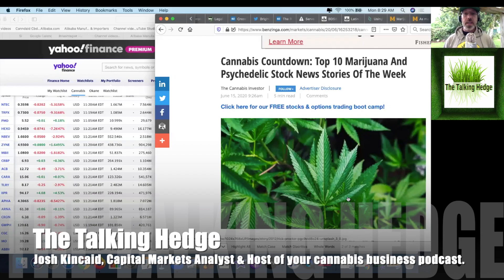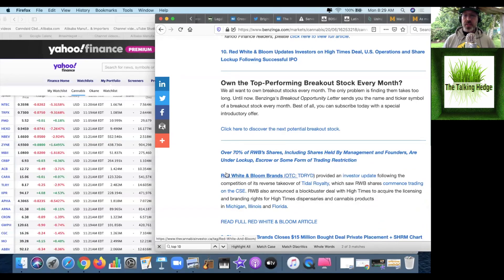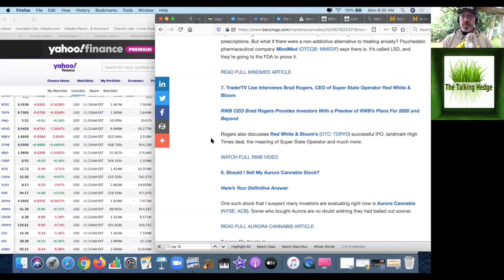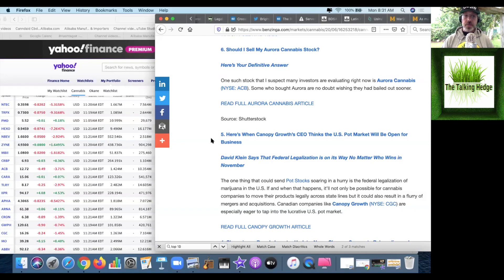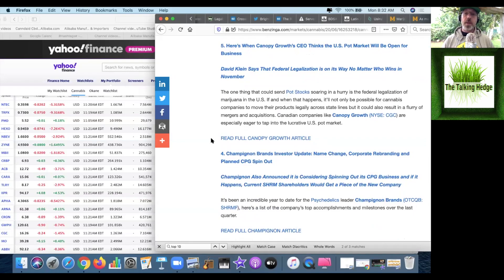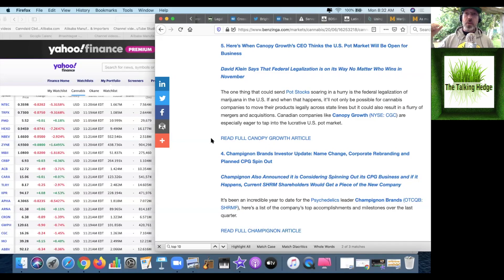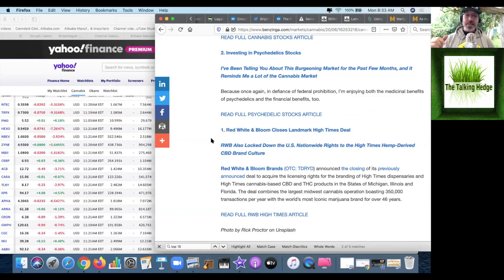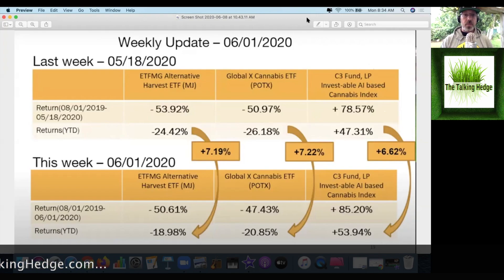Top 10 Cannabis Stock News Stories Of The Week (June 15, 2020)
Show Notes:
Top 10 Marijuana Stock News Stories Of The Week
Top 10 Marijuana And Psychedelics

The Talking Hedge:
Your cannabis business podcast covering cannabis products, business news, investments & events.

Music Info:
Song: Dark Trap Beats Hard Rap Instrumental | Gang | 2018Artist: LuxrayBeats